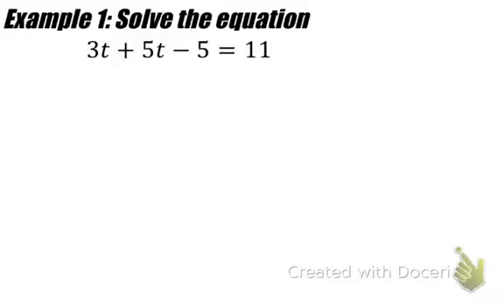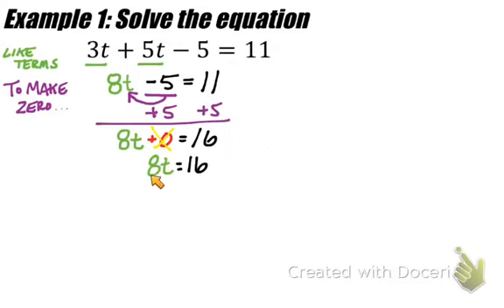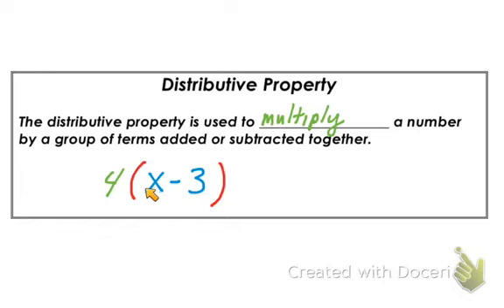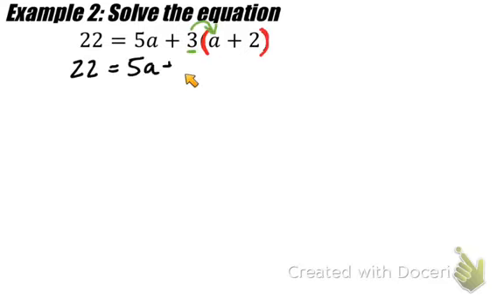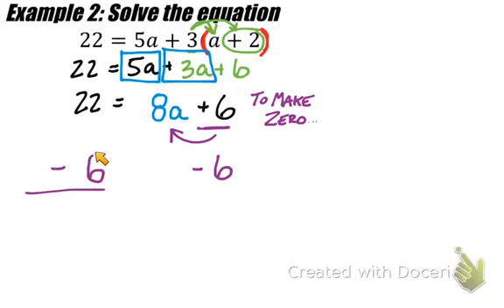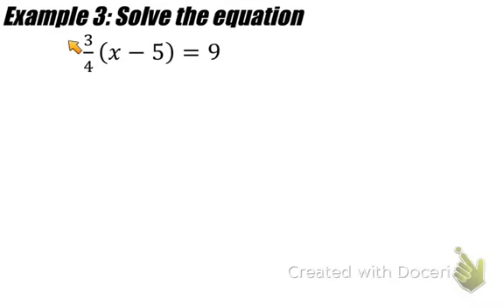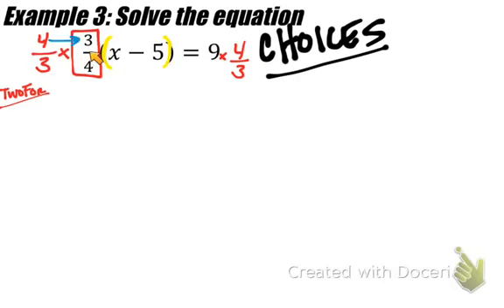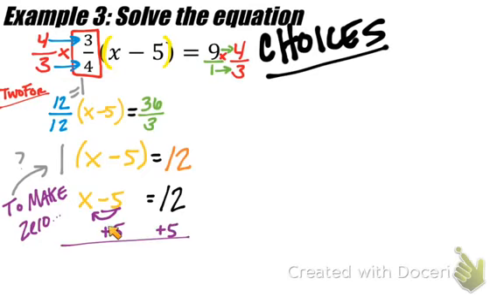Alg1 - Solving Multi-Step Equations